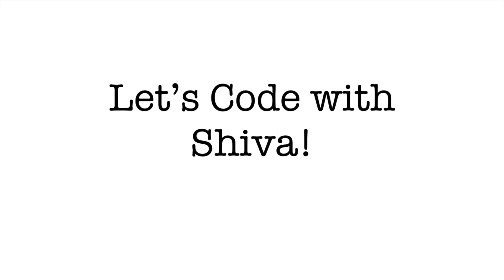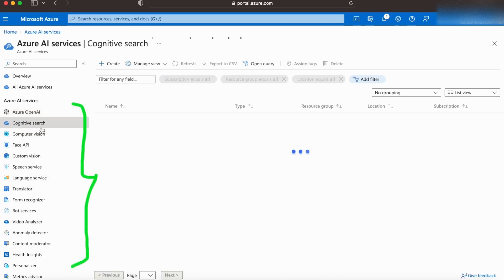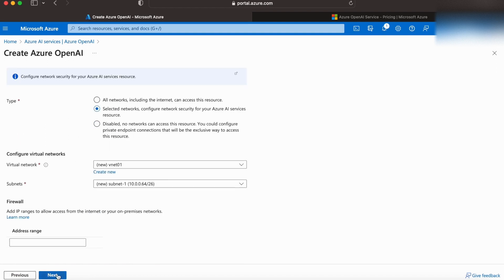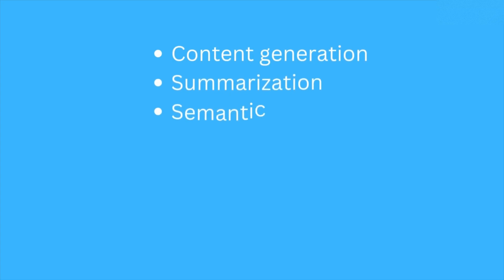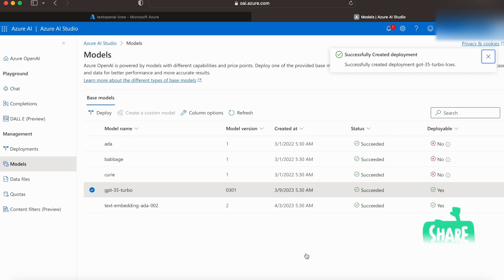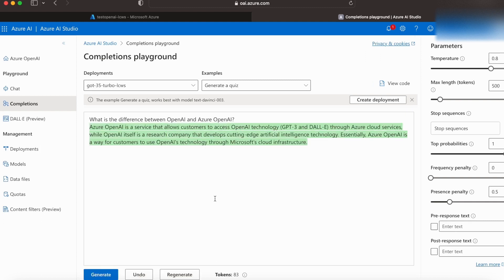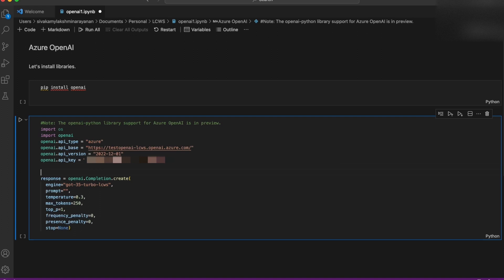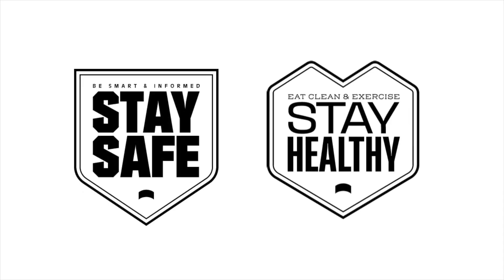Getting Started with Microsoft Azure OpenAI | Python | Azure AI Studio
Python Installation Videos: